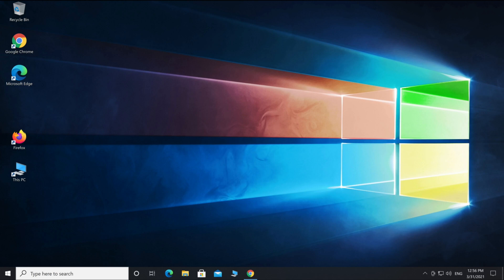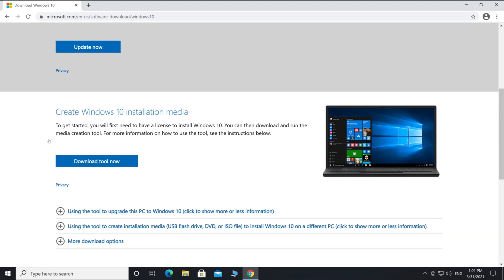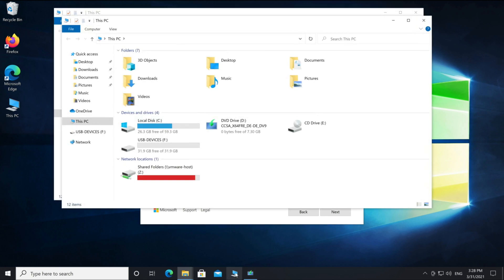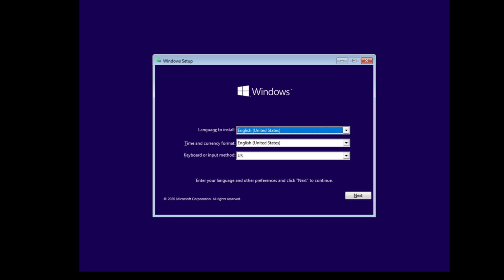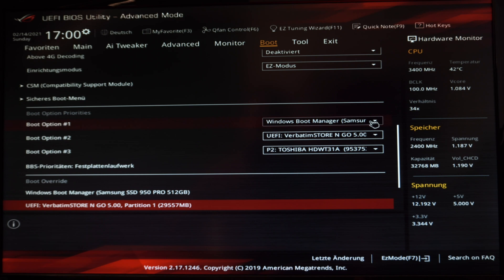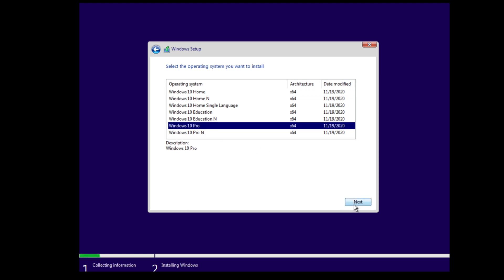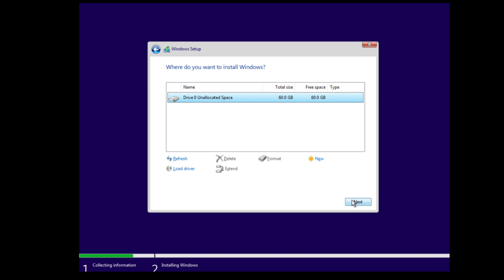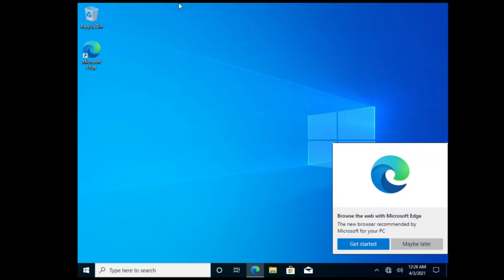Download and install Windows 10 from USB on new PC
I show you in 5 minutes how to download and install Windows 10 on new pc from usb.
Alternatively, you can copy a windows 10 iso file to a usb device with rufus and then you can install windows from the there